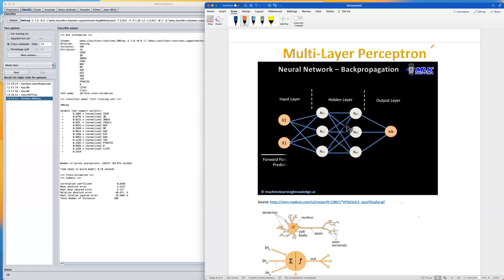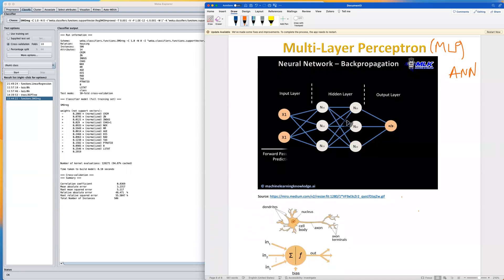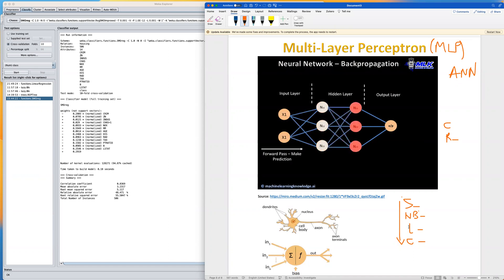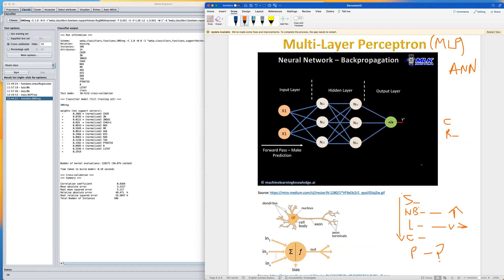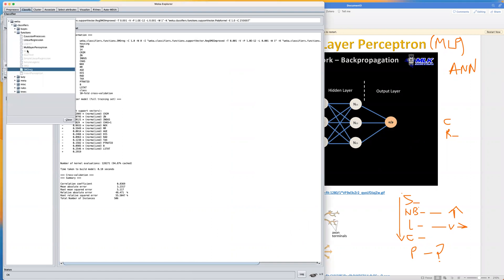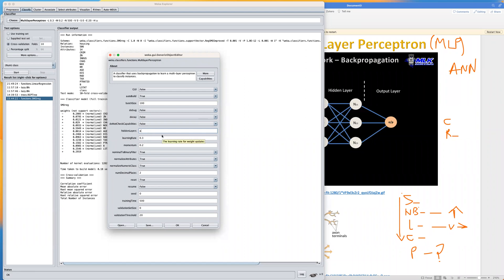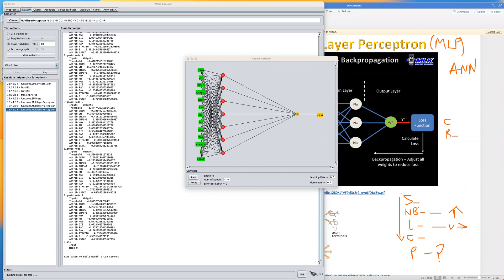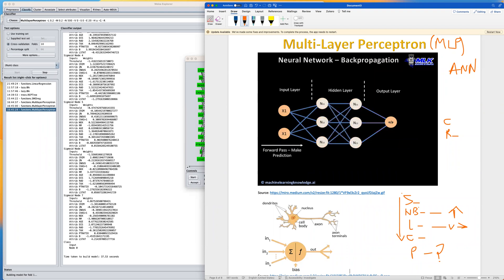Multilayer Perceptron (MLP) in WEKA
Implementation of MLP in WEKA